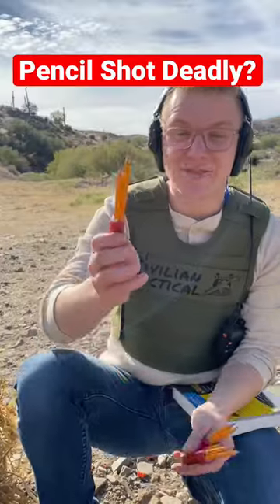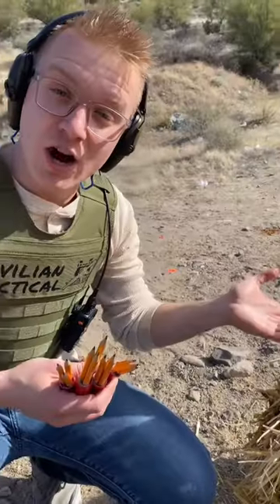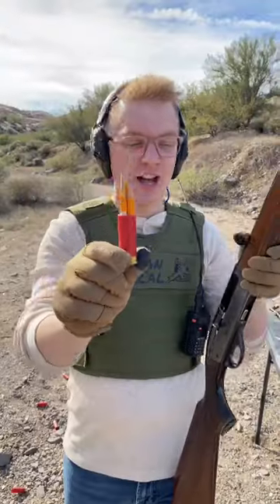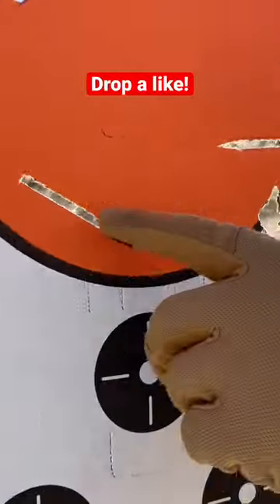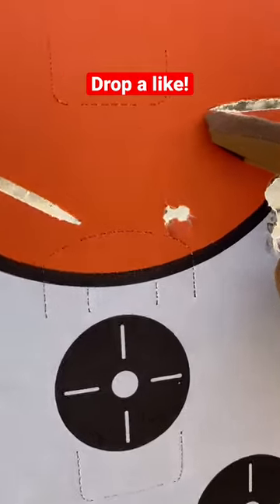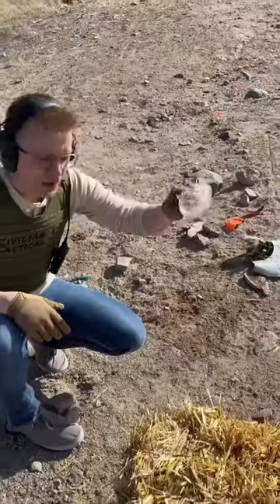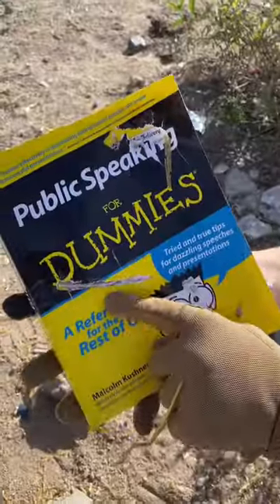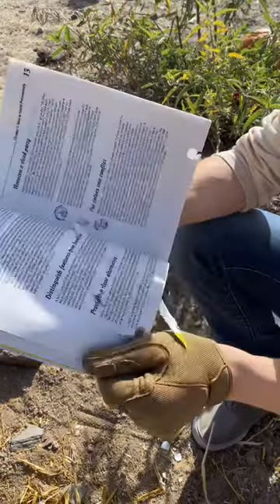*PENCIL SHOT* Deadly? (test)